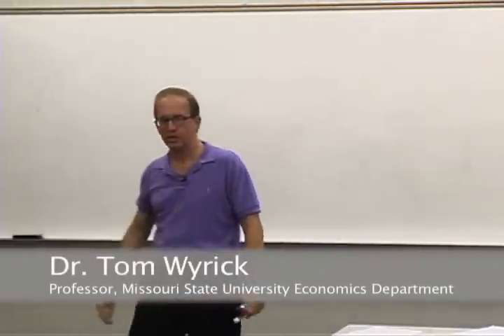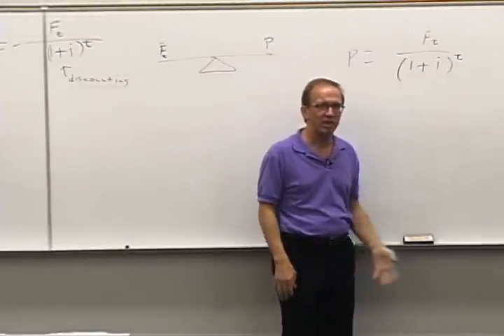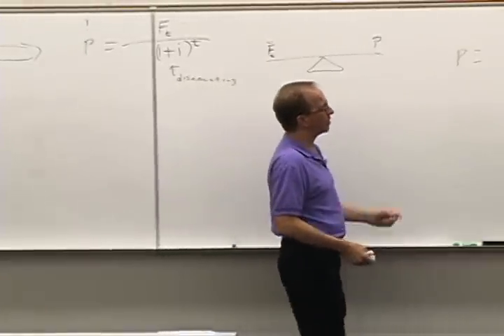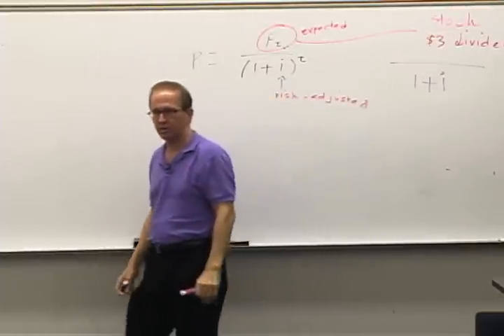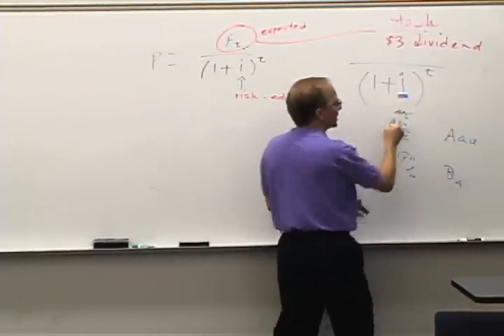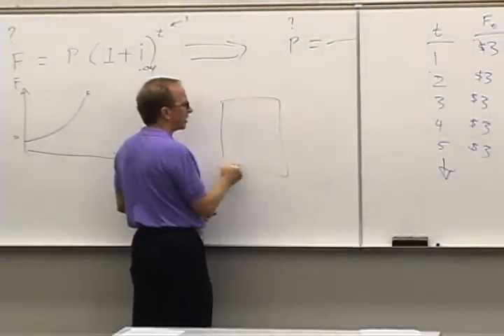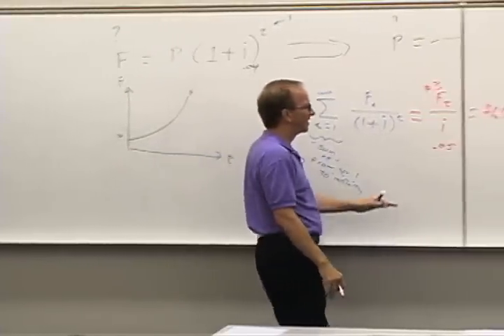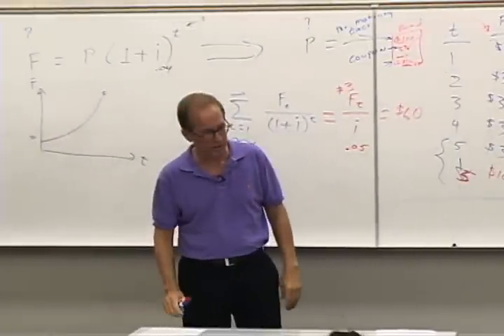Money and Banking: Lecture 7 - Interest Rates and Present Value 2